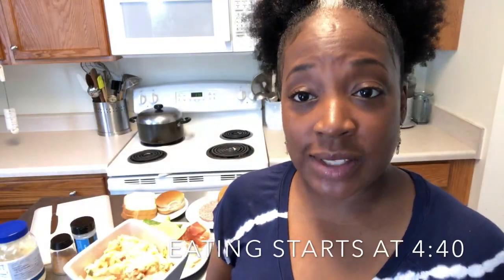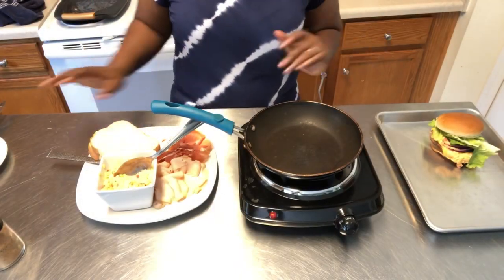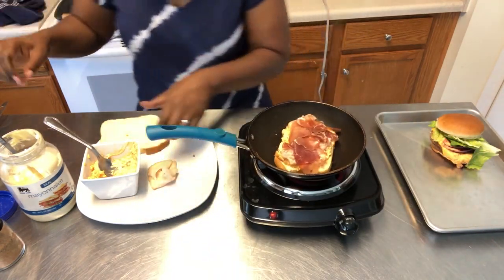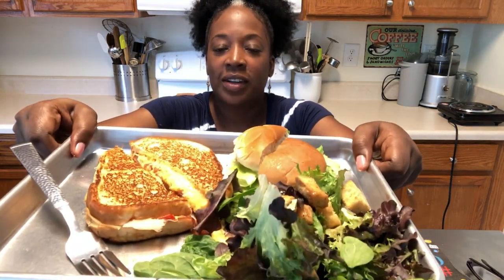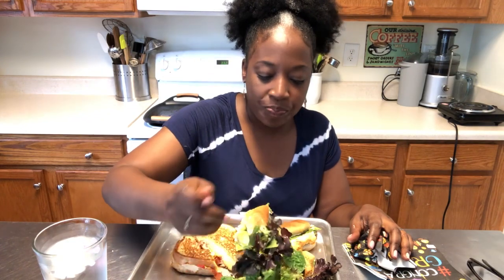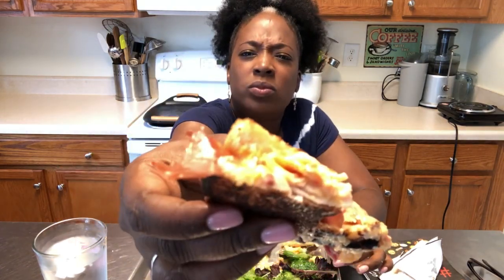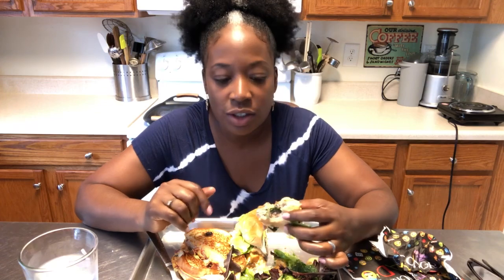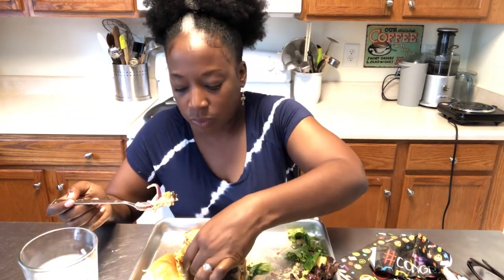It’s a Cookbang/Mukbang |Pimento Cheeseburger and Pimento Grilled Cheese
Join me as I make a rich and delicious cheeseburger and grilled cheese with awesome fixings using my pimento cheese recipe! A rich and yummy treat! I show you how to make it and then we chow down!